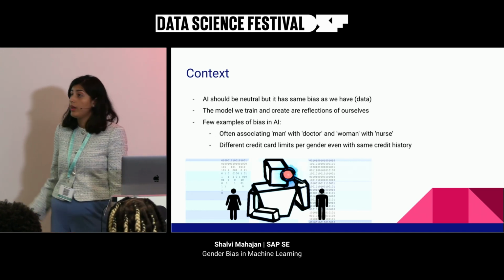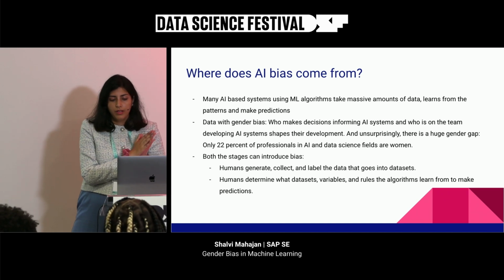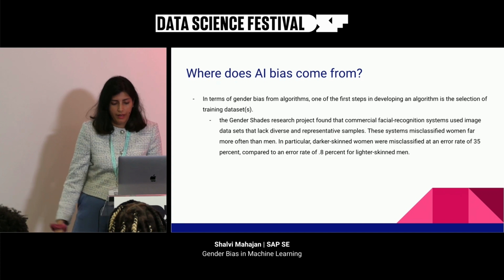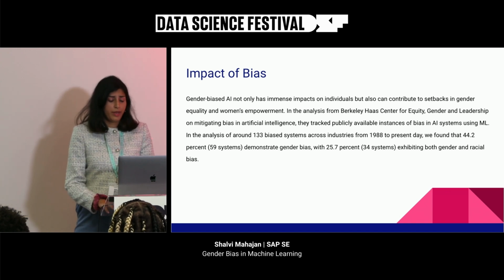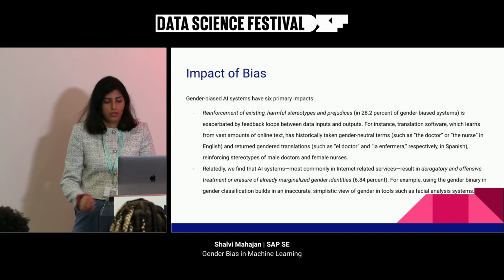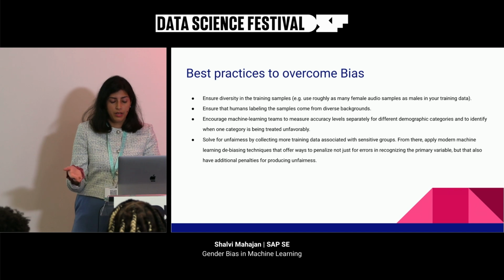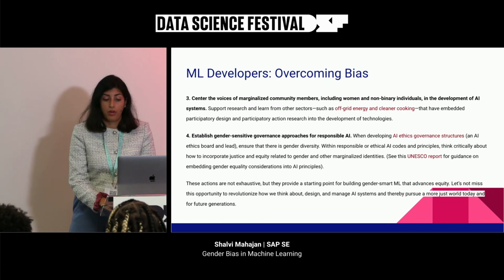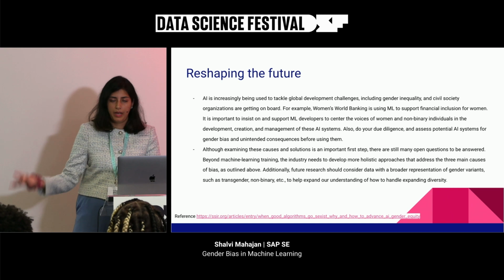Gender Bias in Machine Learning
A talk by Shalvi Mahajan from SAP SE.

AI and gender bias is a prevalent issue that impacts several aspects of our lives: from the design of products to the type of services provided to each respective gender. It often reflects and amplifies existing gender biases and stereotypes in society.
Good ML algorithms have bad gender biasing and go sexist most of the times. Even with best translation methods, you can see if a person talks about nurse, by default it is female and if it’s a doctor, then it’s considered as a male.

There are many challenging problems that we implicitly face but tend to ignore. These small biasing in minds do result in big disparity in the crowd all over the world.

One significant contributor to gender bias in ML is the use of biased training data, which can reinforce and perpetuate stereotypes. In fact, the LLMs (now being a big buzz), follows gender stereotypes in picking the likely referent of the pronoun. Natural language processing (NLP) models, such as large language models (LLMs), play a crucial role in this context. LLMs are trained on vast amounts of text data from the internet, often reflecting historical biases and societal norms. As a result, these models may inadvertently learn and reproduce gender biases present in the training data.

Addressing gender bias in ML involves a multi-faceted approach, including improving dataset diversity, refining algorithms to be more transparent and interpretable, and implementing fairness-aware techniques during model development. Additionally, there is a growing need for ethical guidelines and regulations to guide the deployment of ML systems, ensuring accountability and transparency in their decision-making processes. In this conference, we will tackle this problem and try to explore ways to solve it.

Technical Level: High Level/overview

This session was part of the Data Science Festival MayDay event 2024.